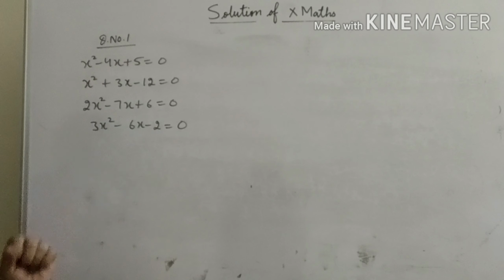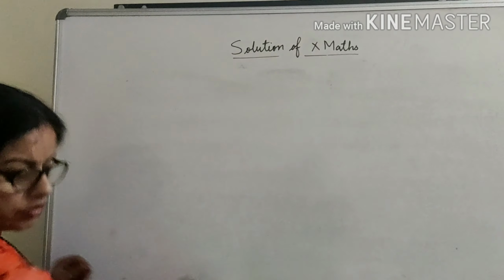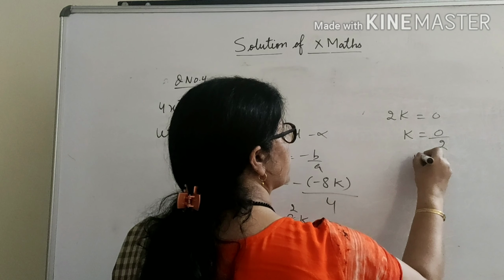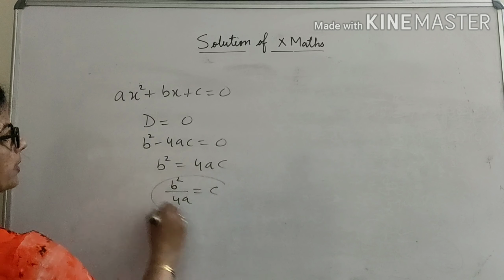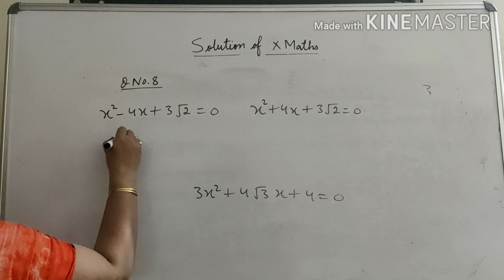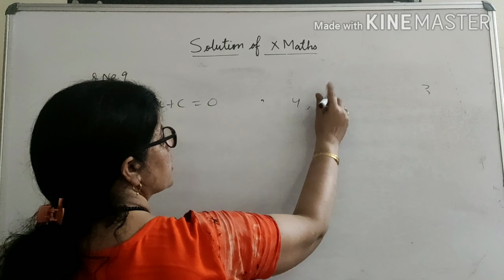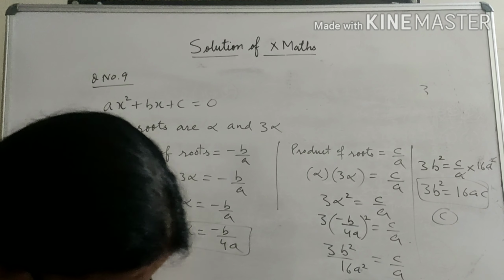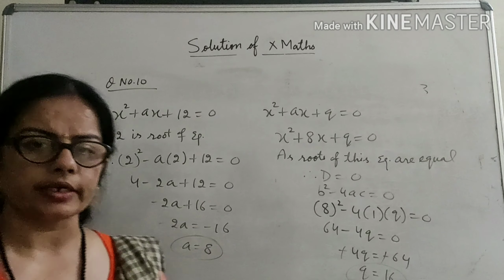Solution of Maths Test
By - Meenakshi Arora class-X school- Rishikul Vidyapeeth gohana road, SNP